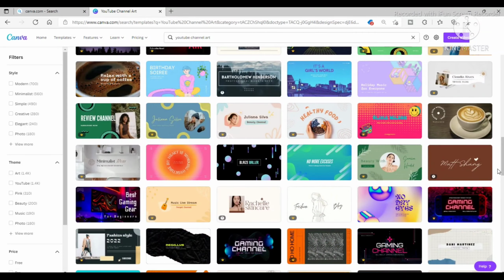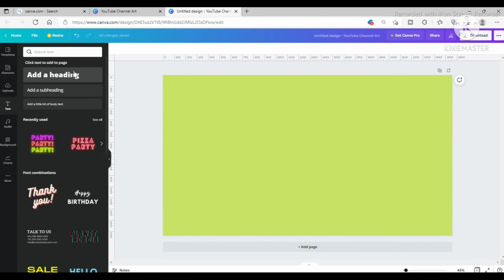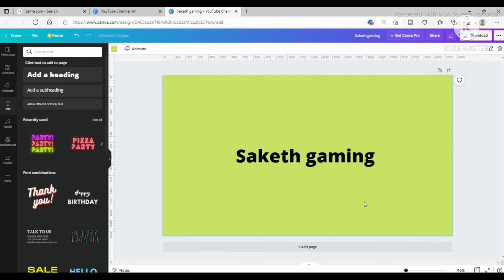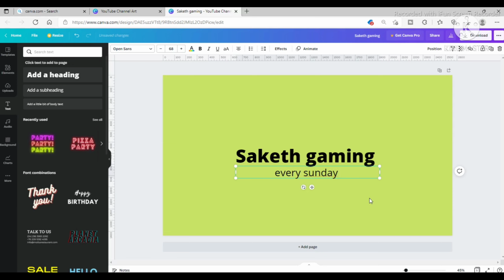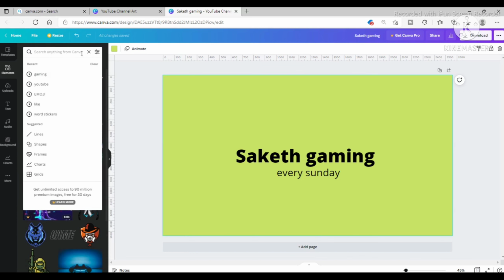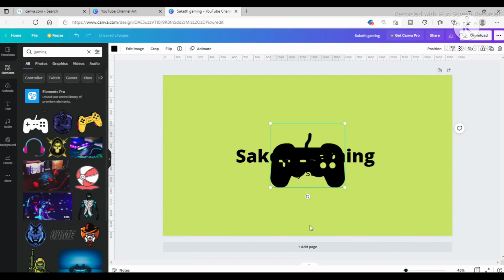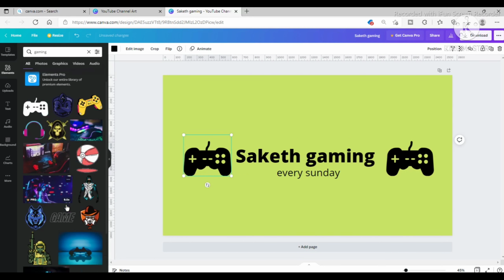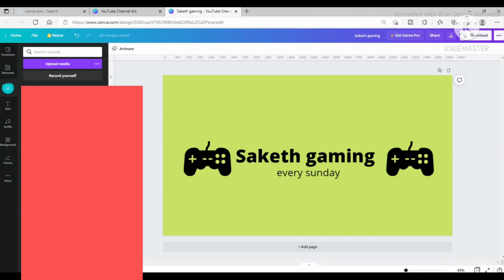How to create youtube channel art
learn how to make youtube channel art on canva in ios  or computer

canva links